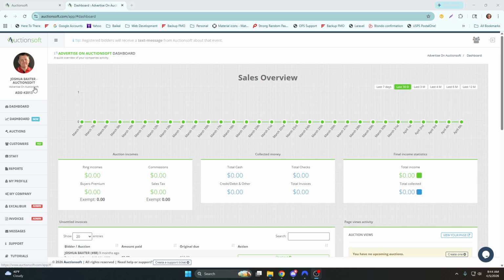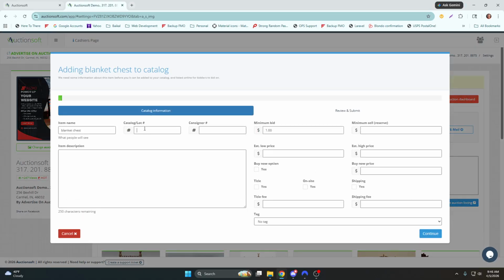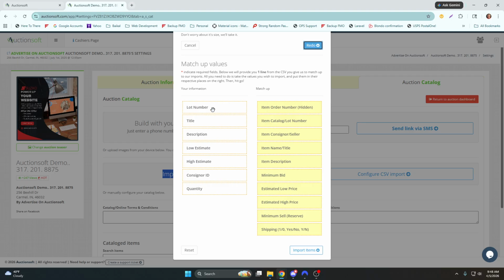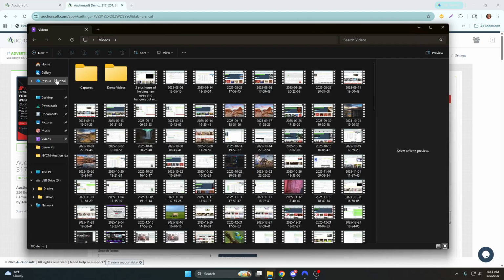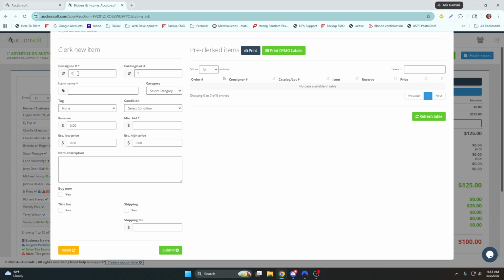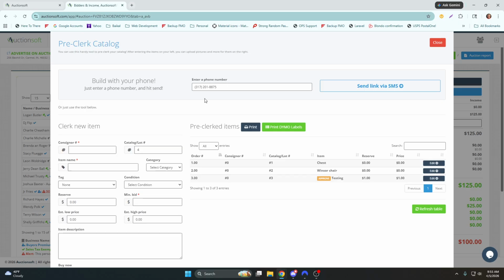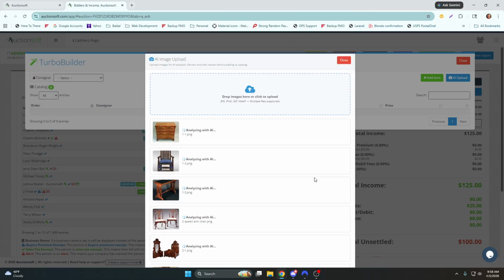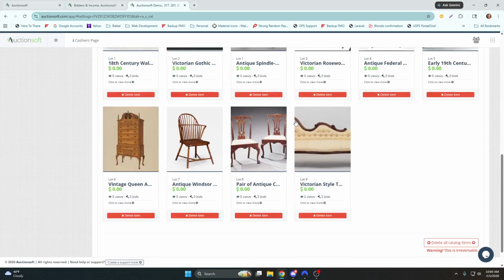Multiple ways to create a catalog + New Auctionsoft TURBO LOT AI tool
Manual entry, remote entry, CSV, and new AI catalog building tools.  Call for more instruction if needed... I look forward to helping you.